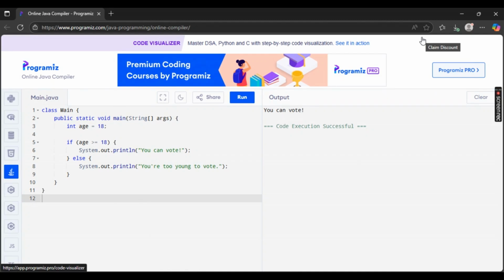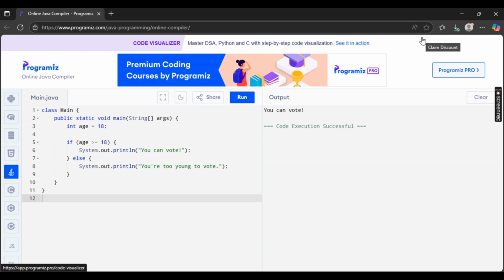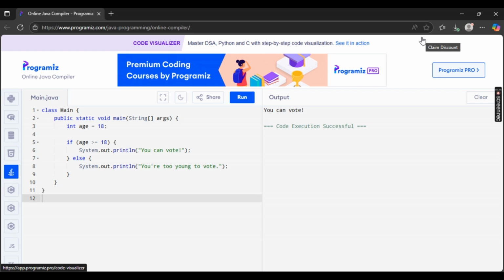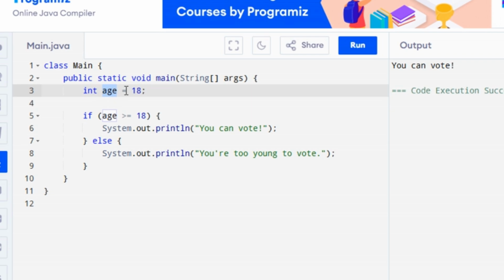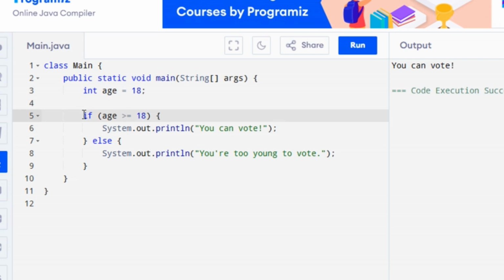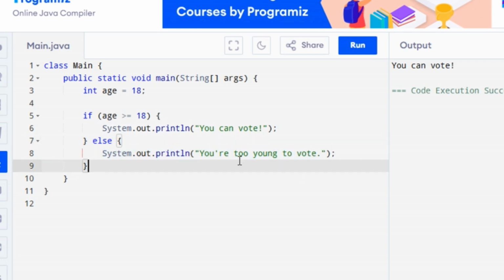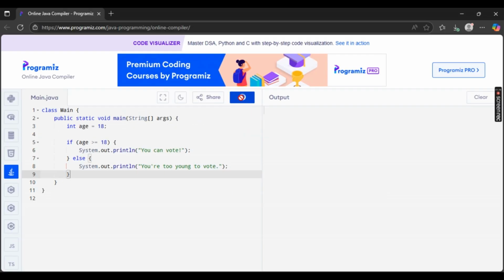How to Use If Else in Java 2025?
Want your Java programs to make decisions? 🤔☕ In this beginner-friendly guide, learn how to use if-else statements in Java to control your program's flow. From basic conditions to nested if-else structures, we break it down with easy examples for 2025 learners! 🧠💡